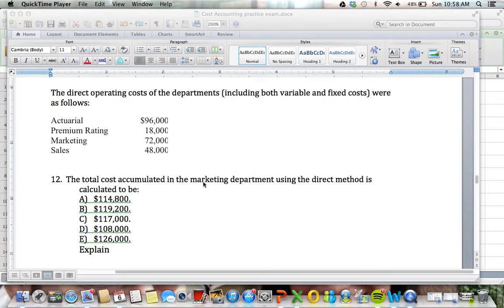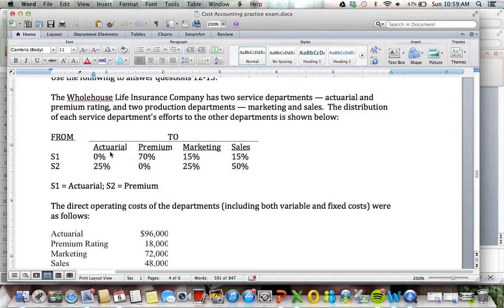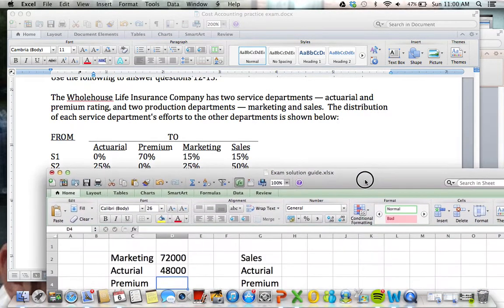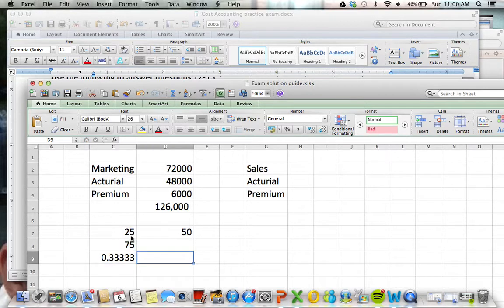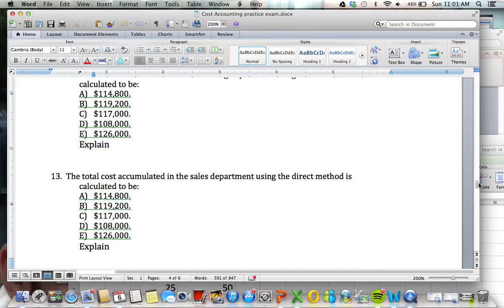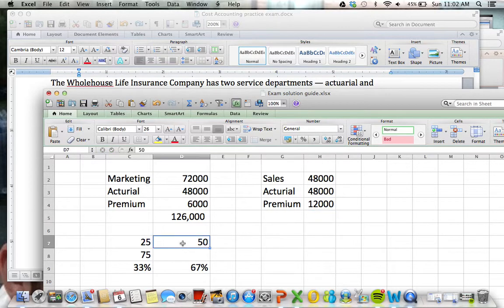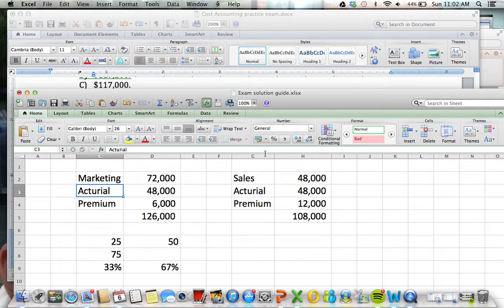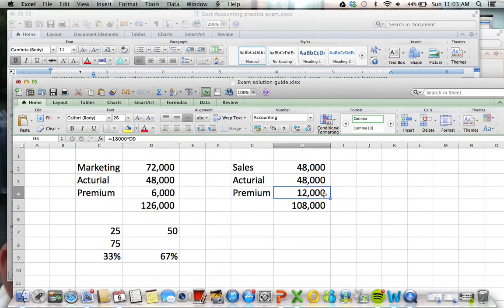Practice exam - Part 8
Allocation to departments - Direct method